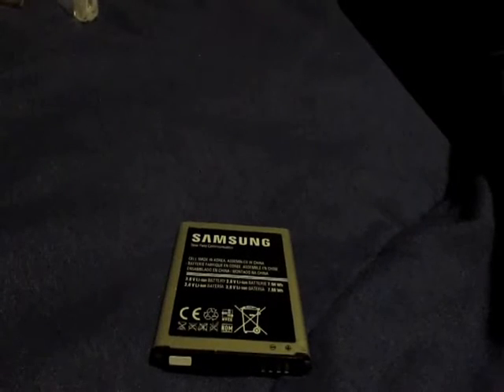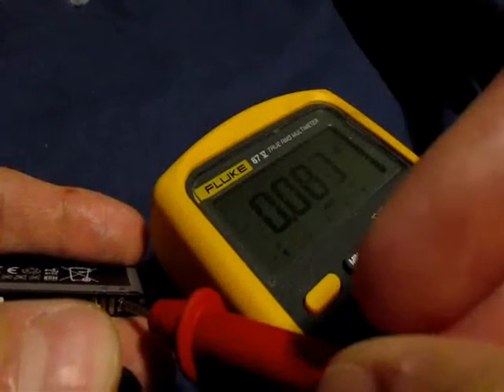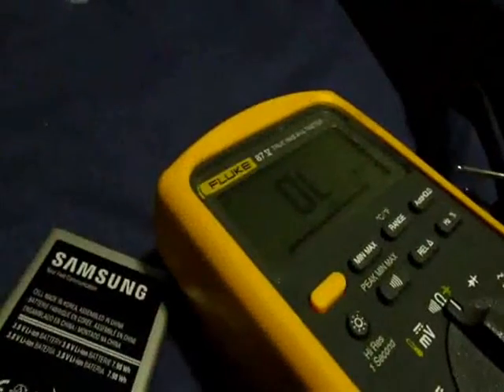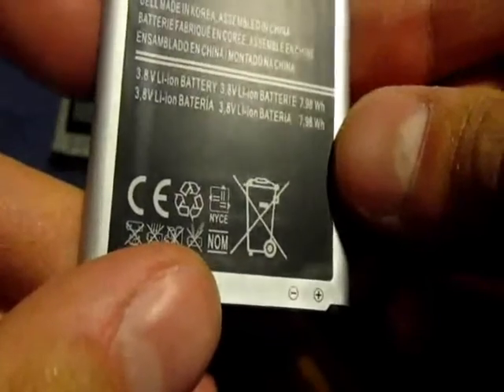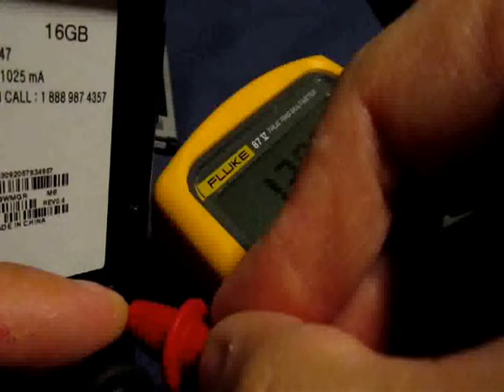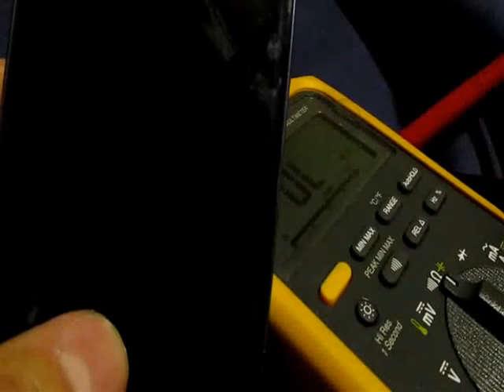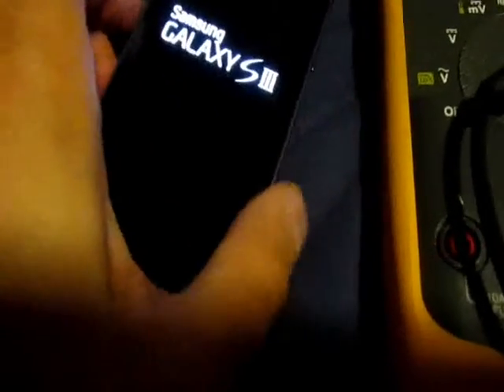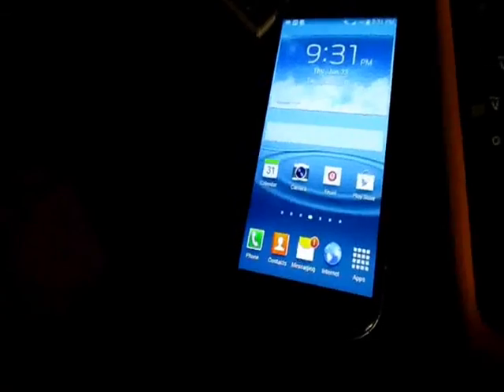Testing Samsung cell Phone battery with Voltmeter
The battery seems ok.  I think this phone is  done.   i'm over it. I'm done with my 15 year long cell phone career.